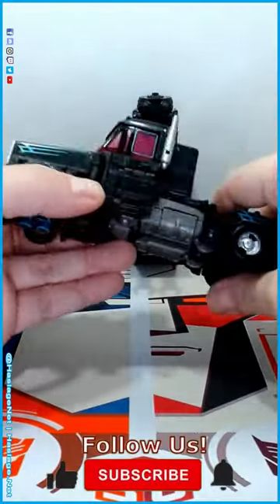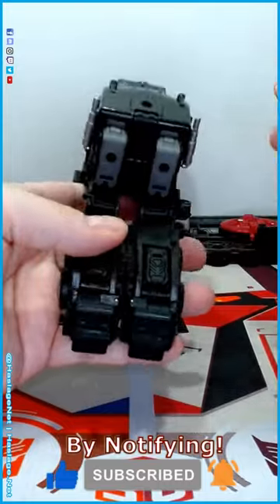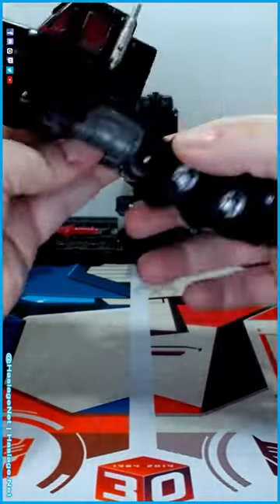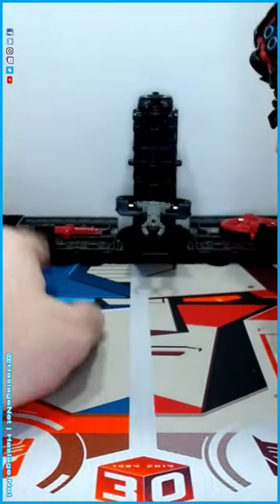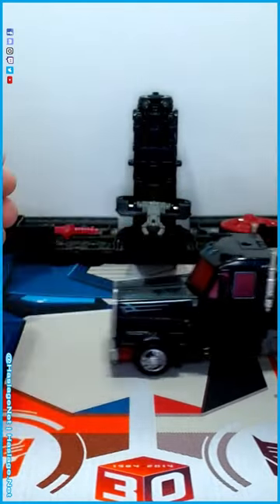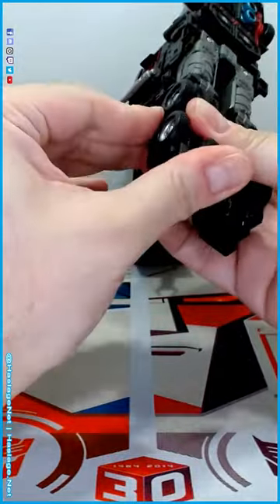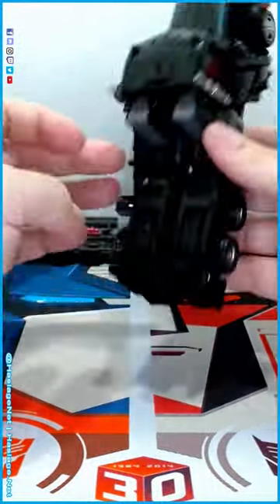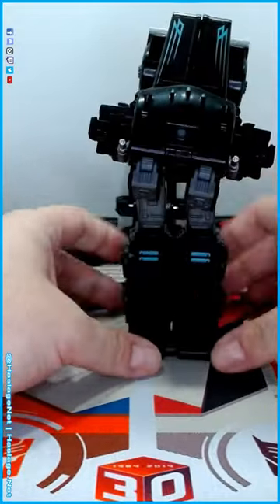"Robots In Disguise!" Transformers: Legacy Velocitron Speedia 500 RID2000 Scourge HNE Toys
On Friday, February 3, 2023 at 6 PM ET, we are checking out Transformers: Legacy Velocitron Speedia 500 Robots In Disguise (2000) Scourge. A repaint of the Generation Two Laser Optimus Prime mold, Scourge's color scheme is the best of the two. The contrasting black, cyan and hot pink really compliment each other rather nicely.